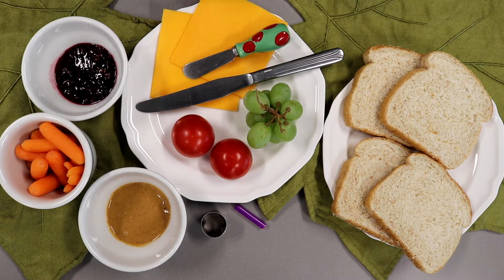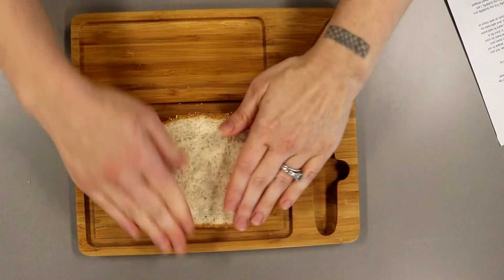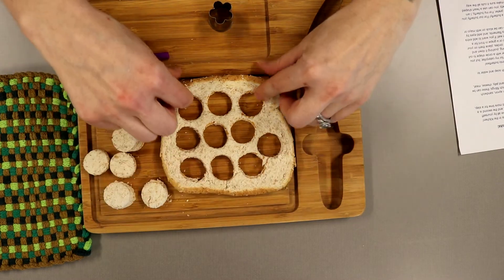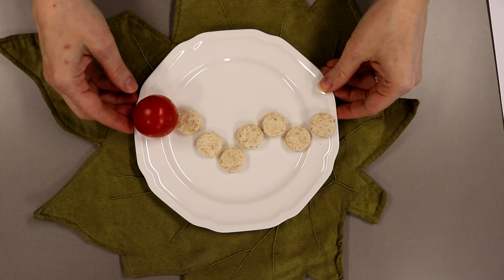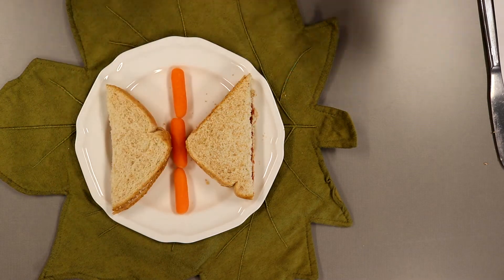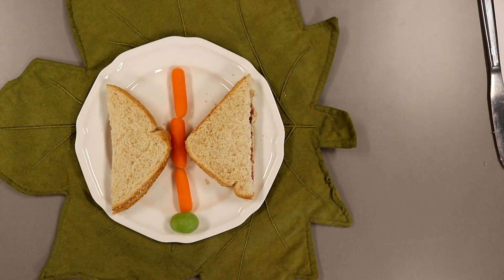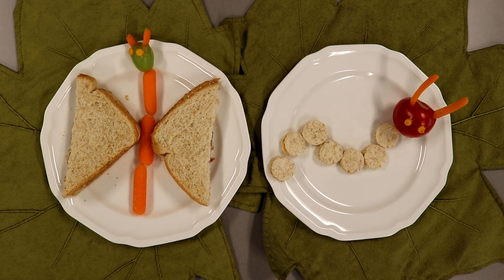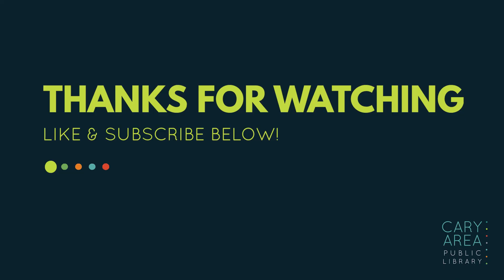Little Kids in the Kitchen: You Can Make Your Own Fun Snacks! | Food & Cooking for Preschoolers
Jill shows you and your preschooler two easy snacks to make with some simple ingredients and tools for this first installment of Little Kids in the Kitchen.

Supplies:
- bread
- soft fillings: cheese, peanut butter, jelly, meat, tuna fish, etc.
- cherry tomatoes
- carrots
- grapes
- small round cutter (sandwich, fruit, pastry, etc.)
- butter knife
- spreader
- hot pad (optional, to help protect little hands while using the round cutter)